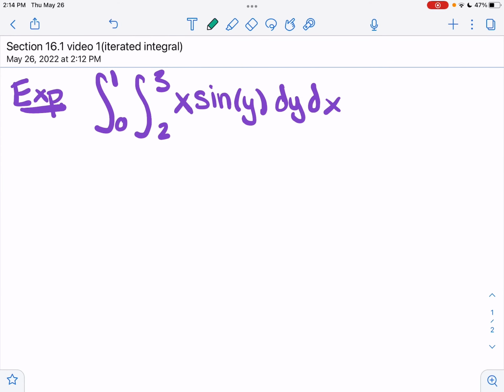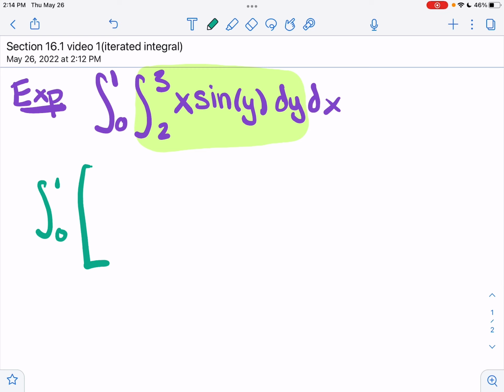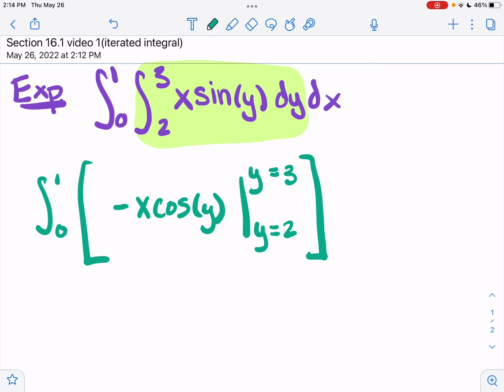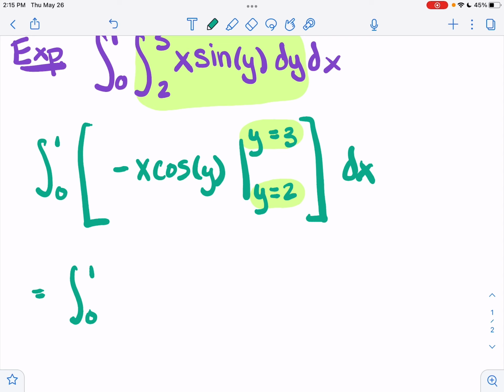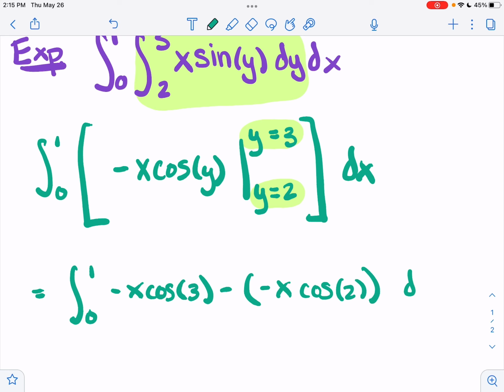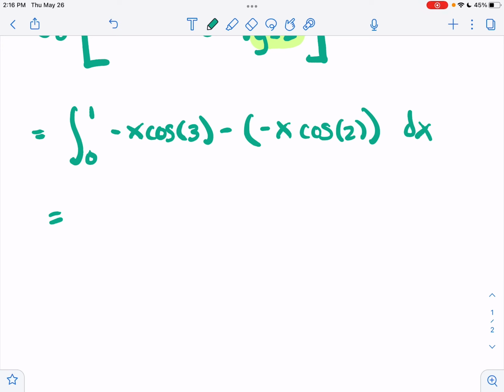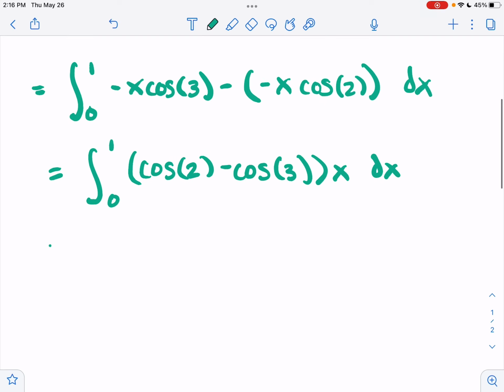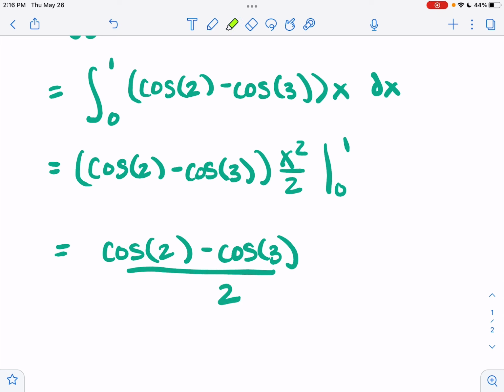Section 16.1 video 1(iterated integral)